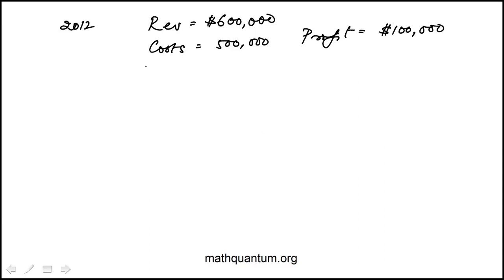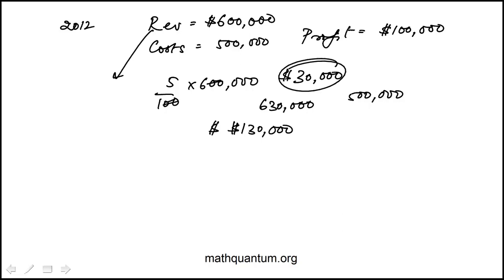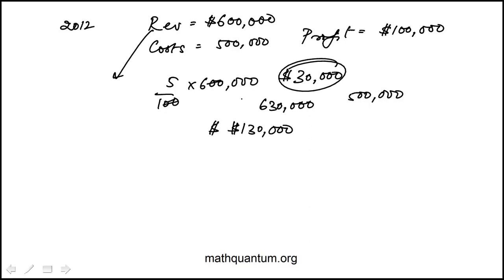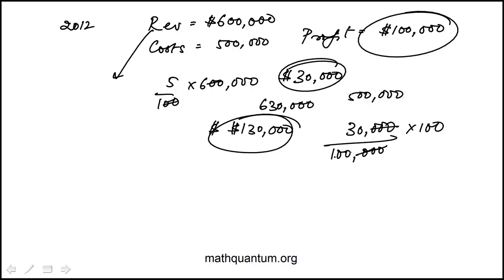Q50 College Mathematics 2022 CLEP Official Study Guide